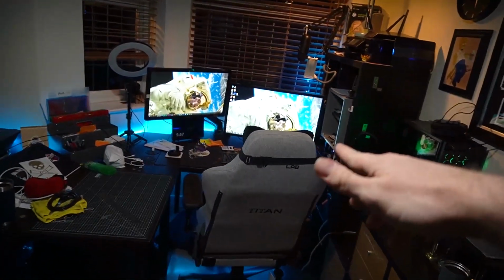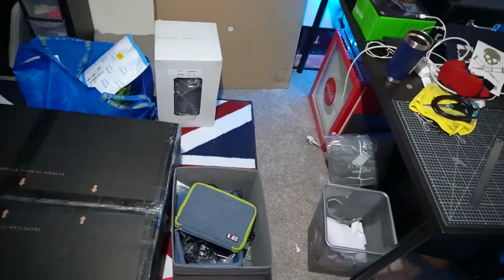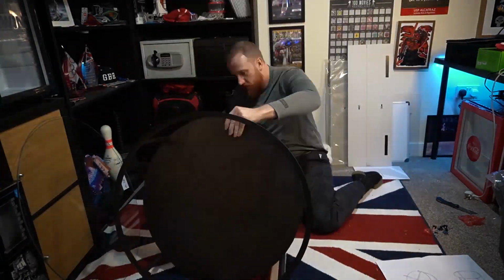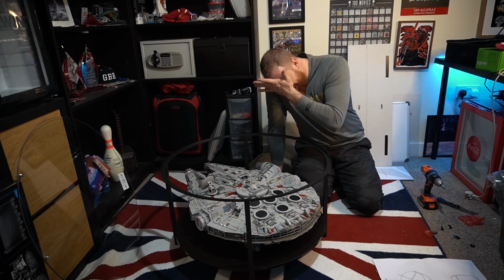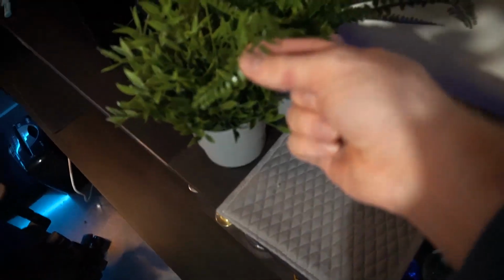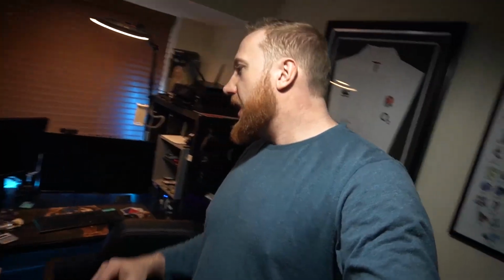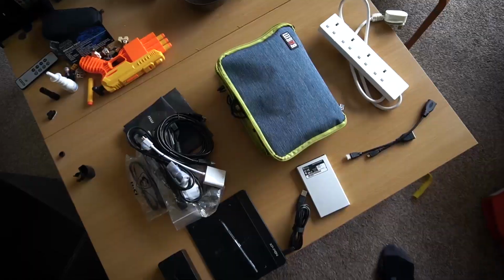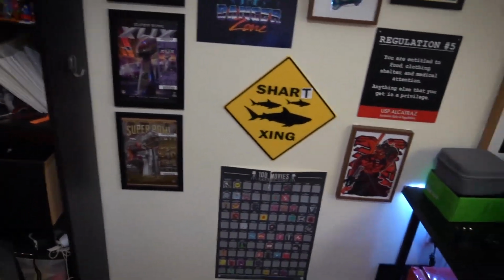UPGRADING my studio setup with SECRETLAB & IKEA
I upgrade my YouTube and editing studio with secretlab and ikea.